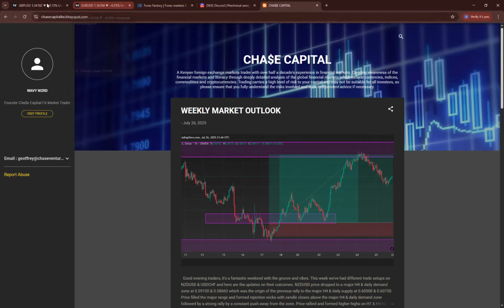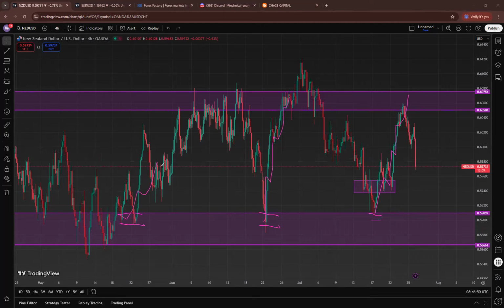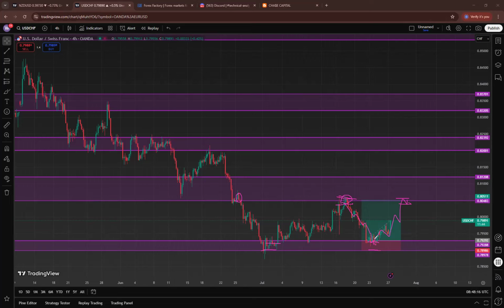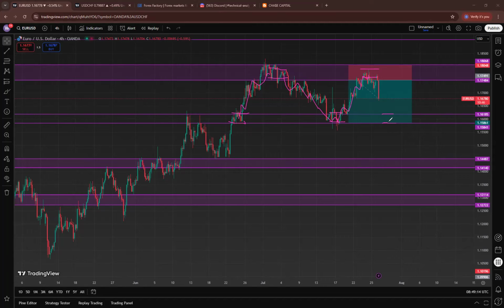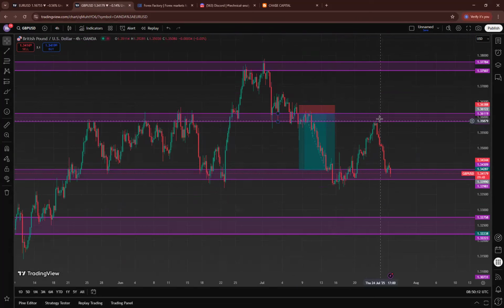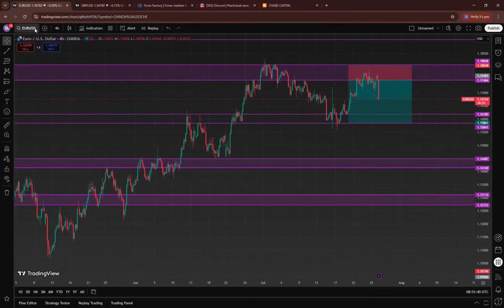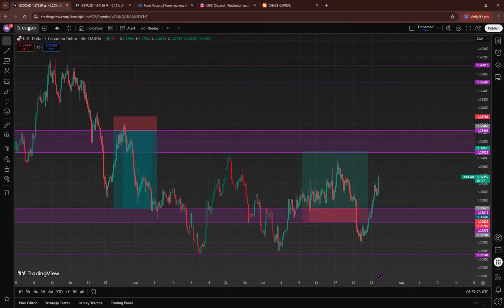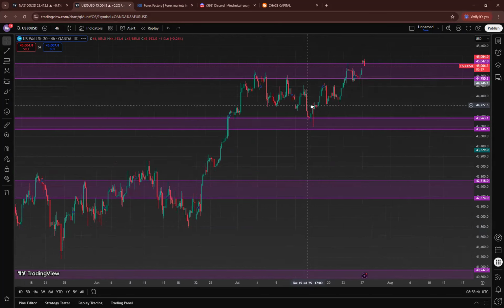Weekly Market Outlook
This a weekly market outlook where we review the previous week's trades and what to expected in the new trading week. This outlook looks at currencies, indices and commodities among other asset classes.
To create an account with a trusted and regulated broker click on the